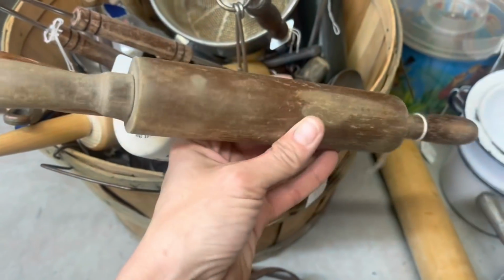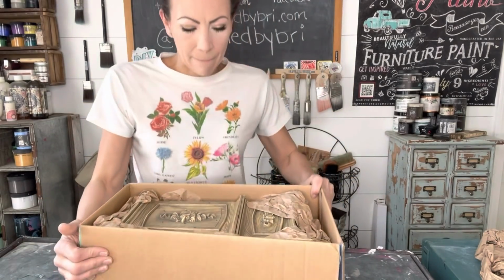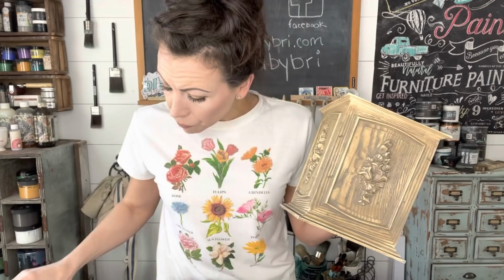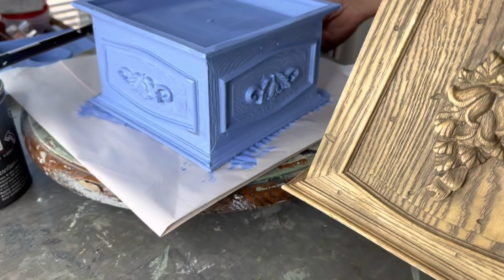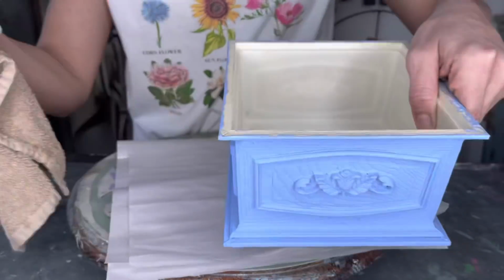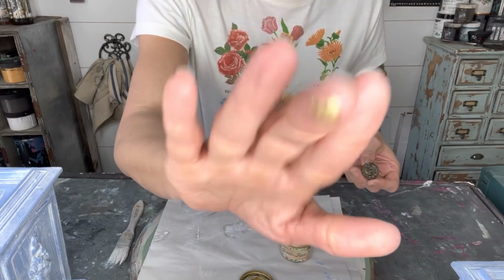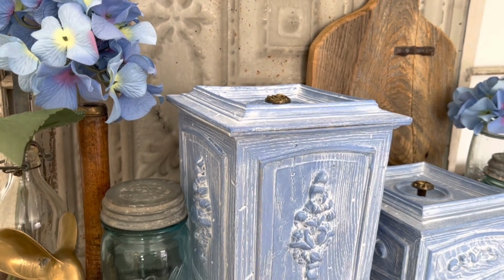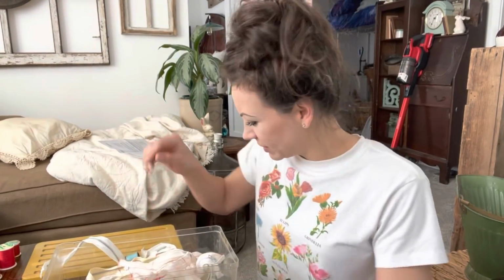Thrift Flip | French Country Decor | Thrifted Surprise Collab | Cling On! Brush Care | DIY Paint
This video is a part of a collaboration with Leesa Boone Designs and Stella Rose Boutique. Rachel sent me a thrifted surprise, I sent one to Leesa. and Leesa sent one to Rachel... We each had to take our surprise and upcycle it into something amazing!

Products Used:
***DIY Water Lily:

My Booth Location:

1.) Owls Nest
2901 SE Adams

Avhrit Cordless Hot Glue Gun